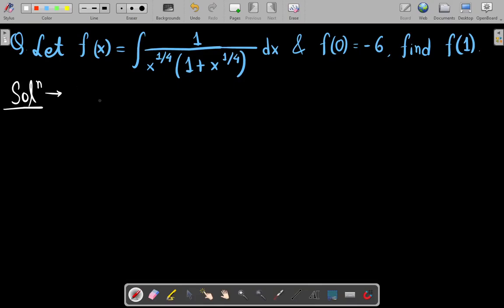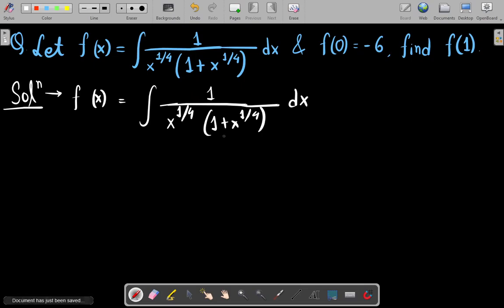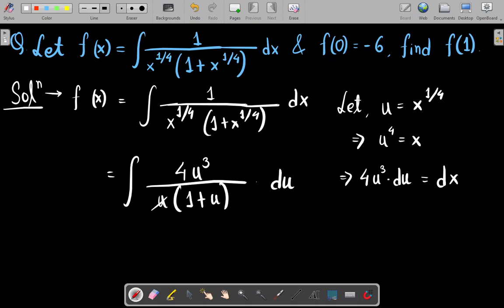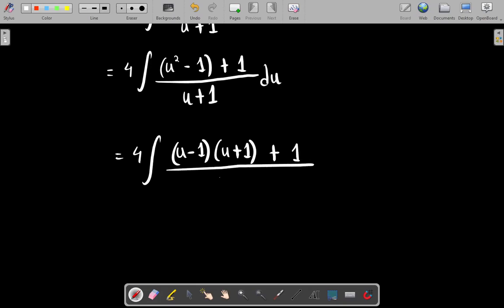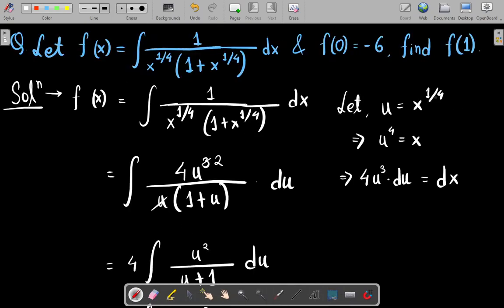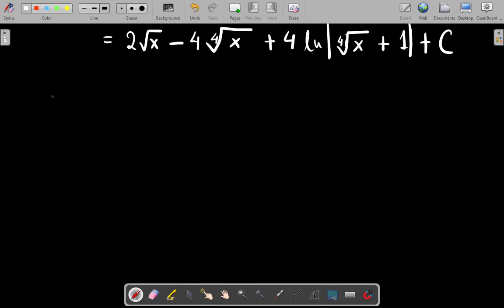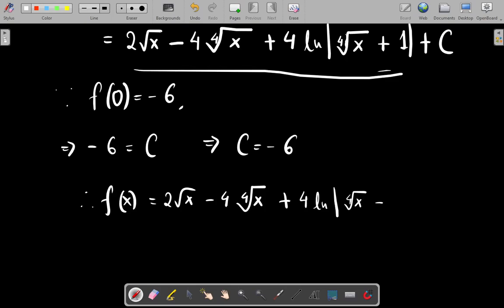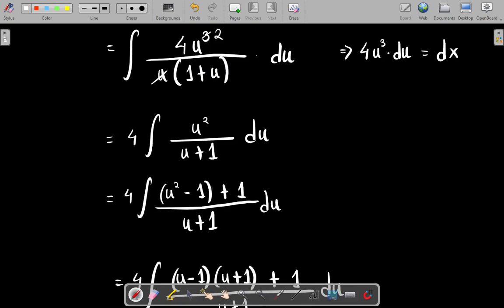Let f(x) = [1 / ∜x (1+∜x) ] dx. If f(0) = -6, find f(1). [JEE Main 2025 28th January Evening Shift]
This question was asked in JEE Main 2025 Examination on 28th January Evening Shift.